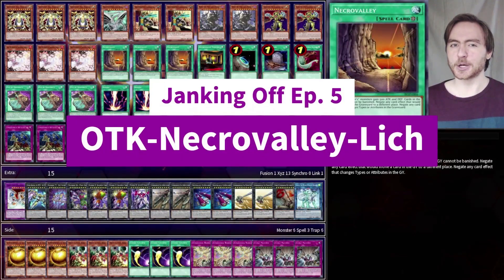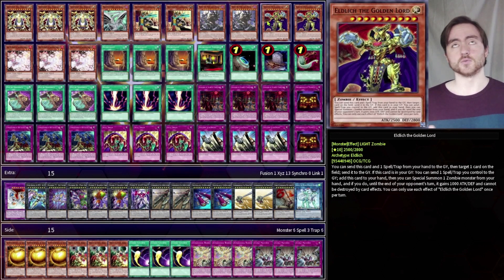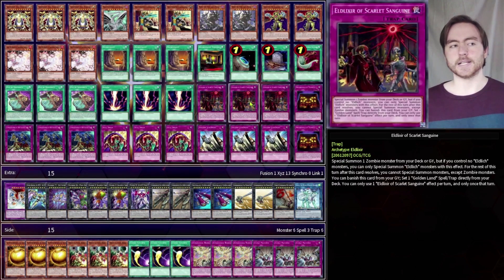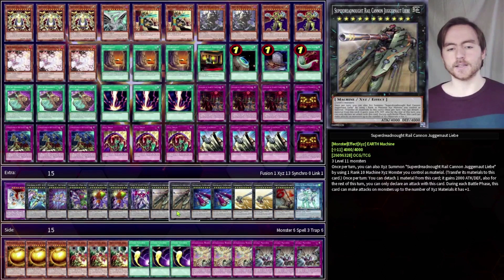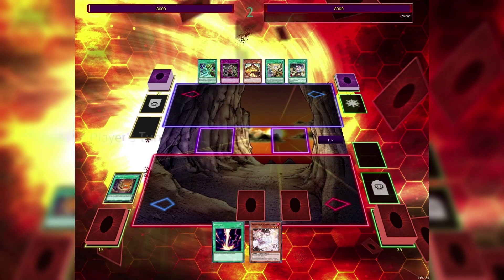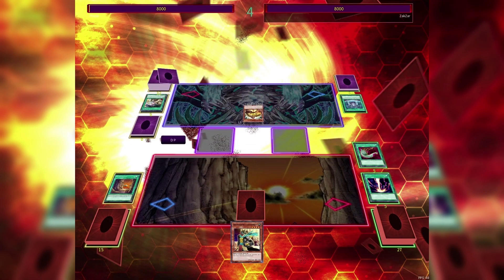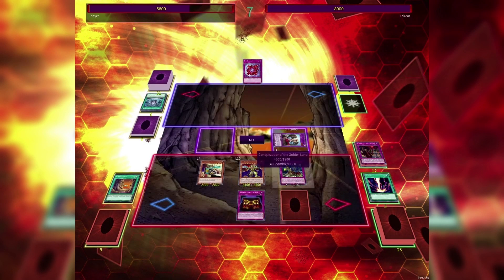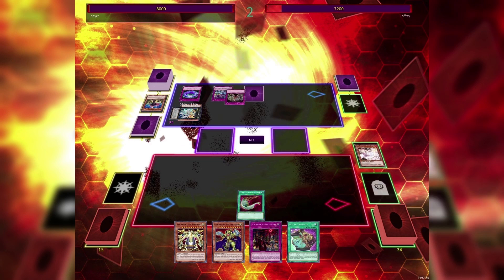OTK-Necrovalley-lich / Janking Off Ep. 5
Playing Eldlich with Bystials and Shifter running around? A going first deck trying to OTK? There are reasons this deck is jank, but it's a realy cool deck nonetheless!

00:00 Intro
00:12 Monsters
00:48 Synergy between Eldlich and Necrovalley!
01:20 Monsters
01:57 Spells & Traps
02:30 Extra-Deck
03:00 Side-Deck
03:34 Replay VS Runick